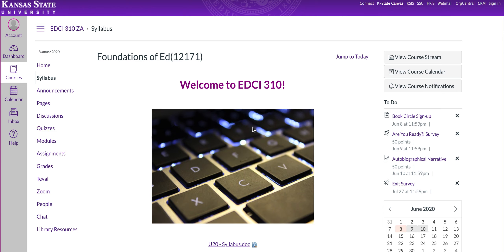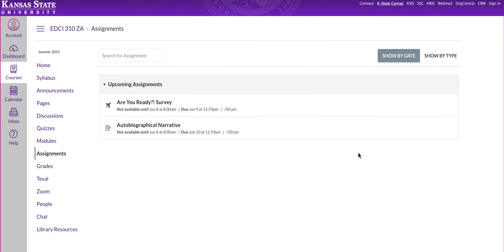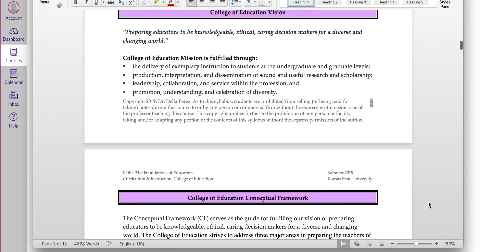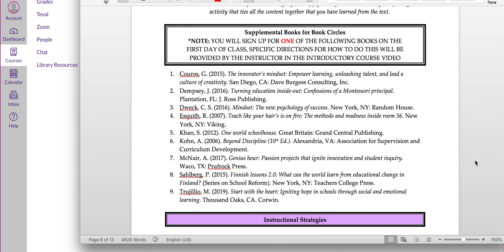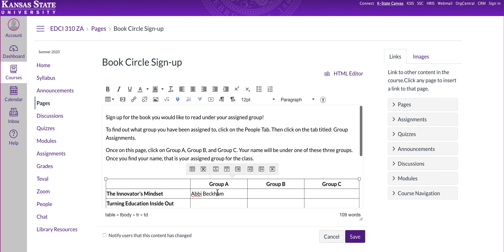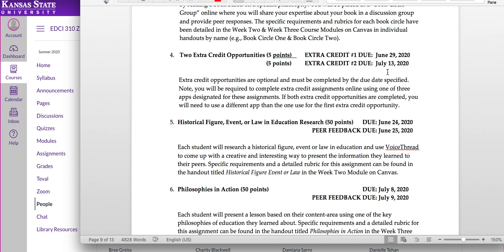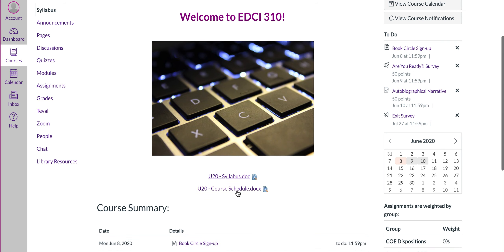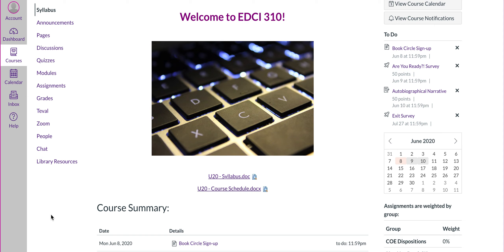Welcome and Introductory Video